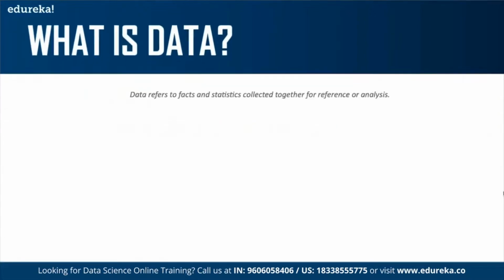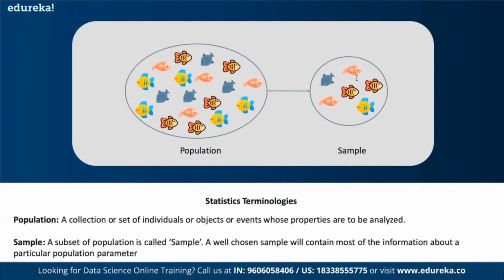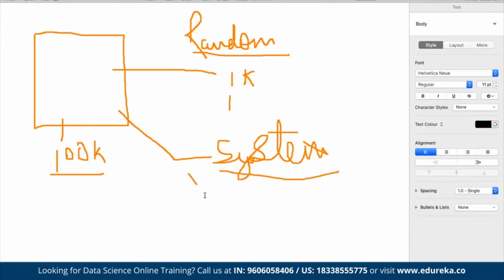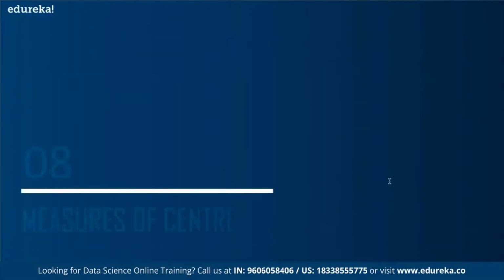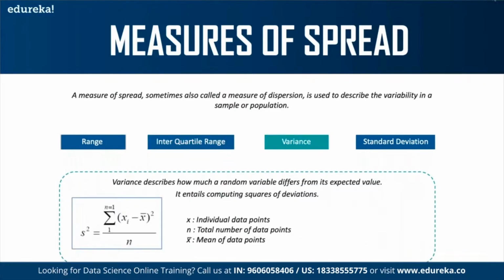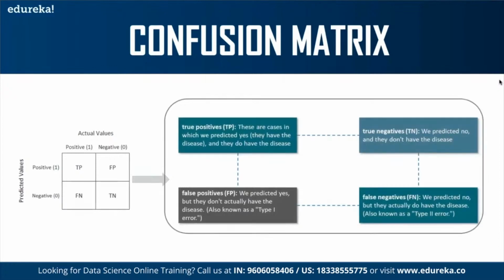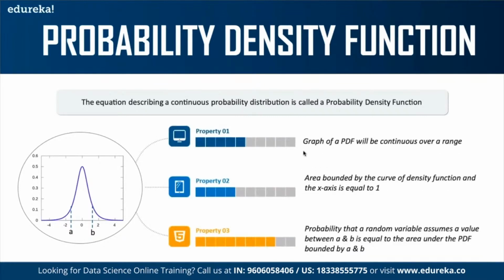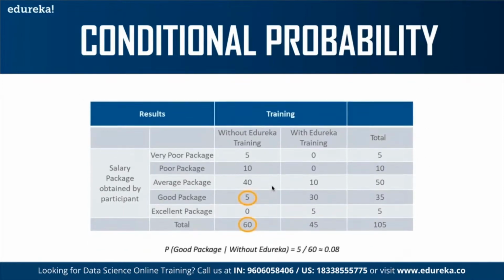Statistics & Probability for Data Science | Data Science Tutorial | Edureka | DS Rewind - 1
This session on Statistics And Probability will cover all the fundamentals of stats and probability concepts used in Data Science.
Topics covered in this video:
00:00:00 Introduction
00:00:33 Agenda
00:01:20 What is Data?
00:02:48 Categories of data
00:03:27 What is Statistic?
00:05:18 Basic terminologies in Statistics
00:06:23 Sampling techniques
00:12:49 types of Statistics
00:14:18 Descriptive Statistics
00:26:11 Probability

About the Master's Program

This program follows a set structure with 6 core courses and 8 electives spread across 26 weeks. It makes you an expert in key technologies related to Data Science. At the end of each core course, you will be working on a real-time project to gain hands on expertise. By the end of the program you will be ready for seasoned Data Science job roles.